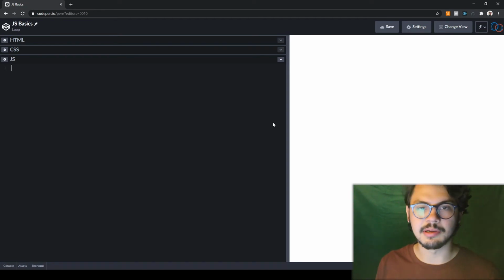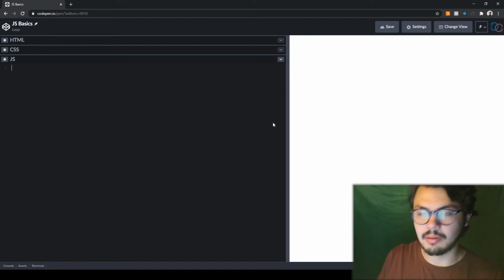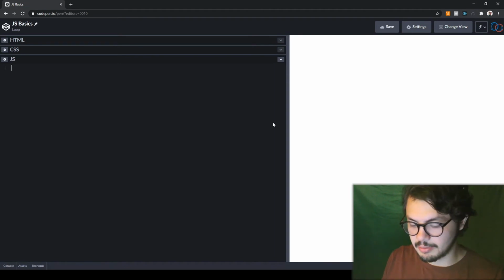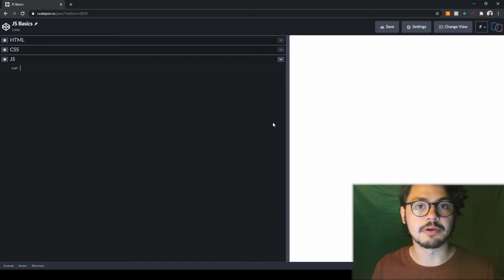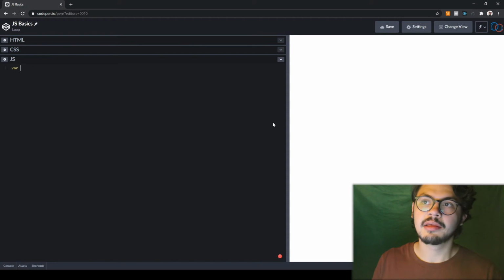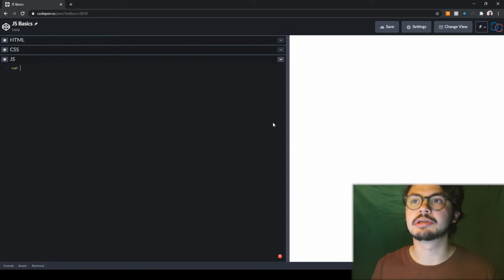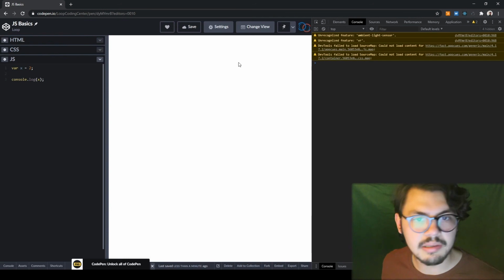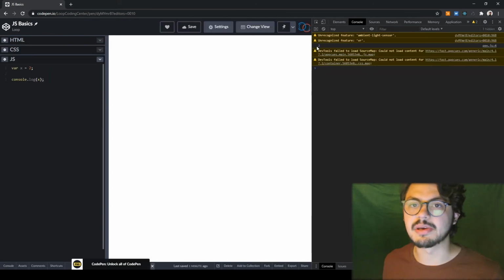Basic Javascript Variables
In this episode of Web Development basics, we explore two of the Standard Variable types referred to as Strings and Integers.